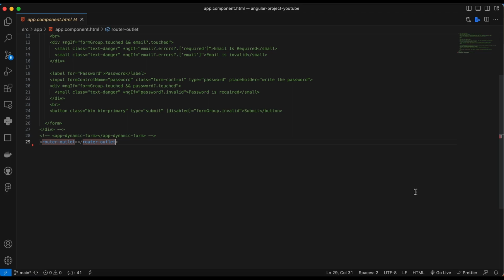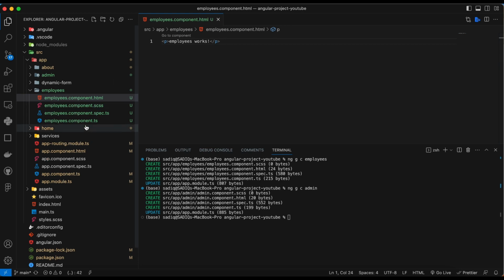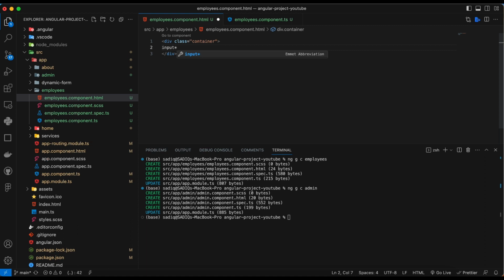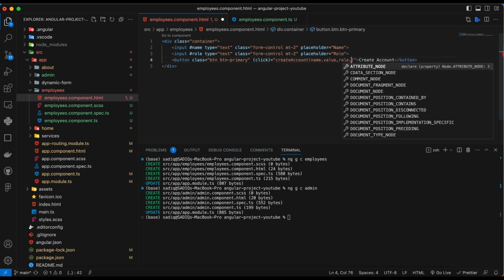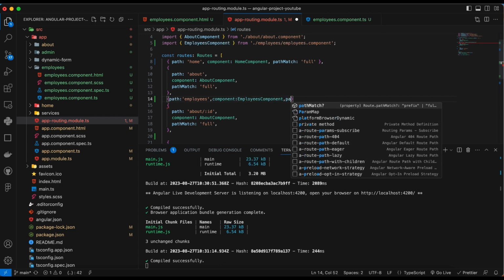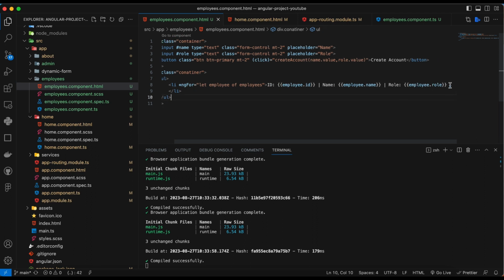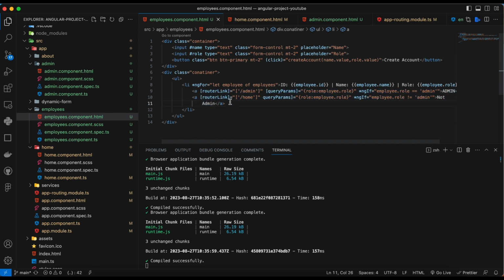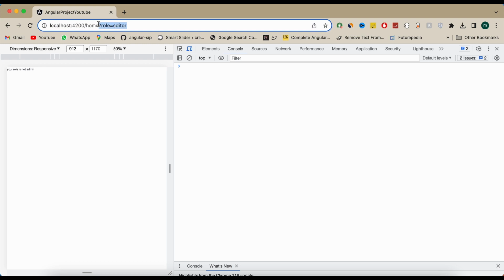Query Params In Angular | Angular Tutorial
Query Parameters in Angular
In this video, we will learn about query parameters in Angular. Query parameters are key-value pairs that can be passed to a route in the URL. They are useful for passing optional parameters to a route, such as a search term or a sorting criteria.

We will start by learning how to define query parameters in a route. Then, we will learn how to access query parameters in a component. Finally, we will see how to use query parameters to filter and sort data.
By the end of this video, you will be able to define query parameters in a route